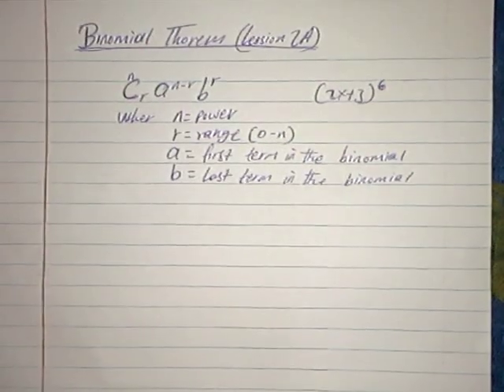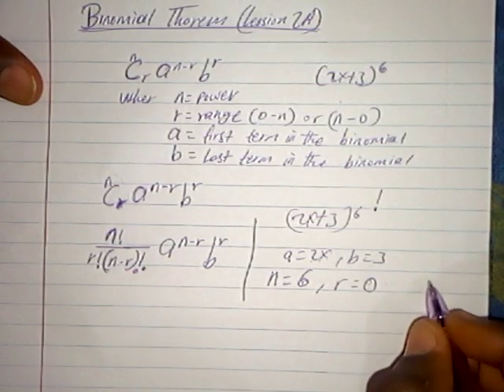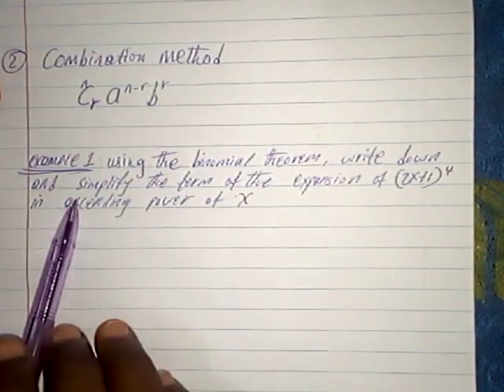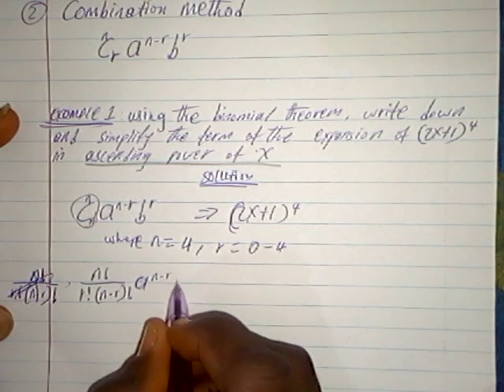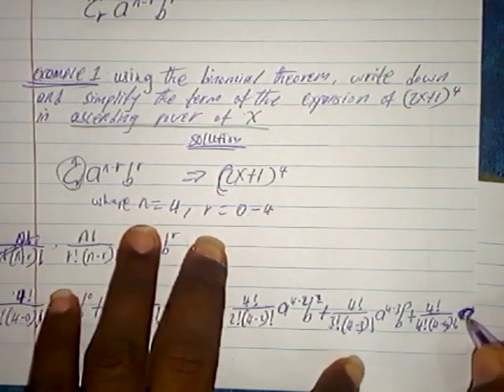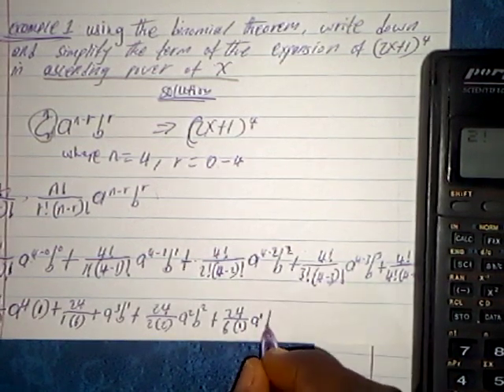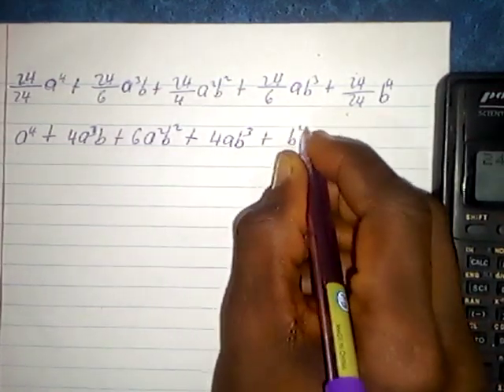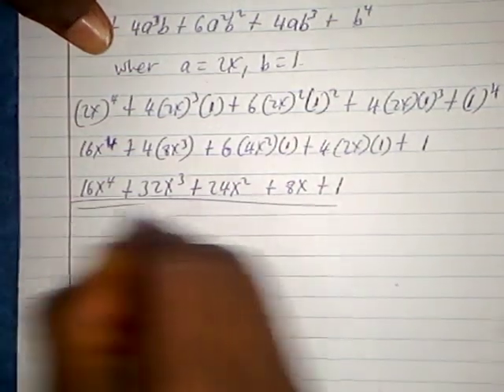Binomial Theorem (lession 2A) combination method